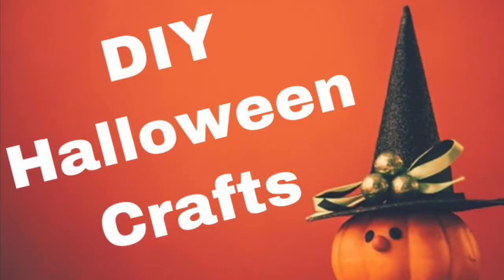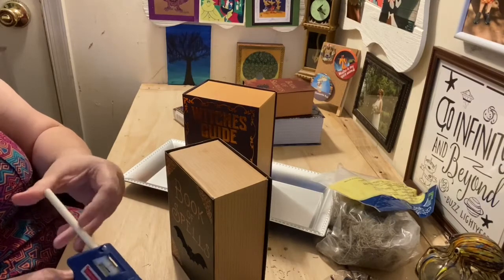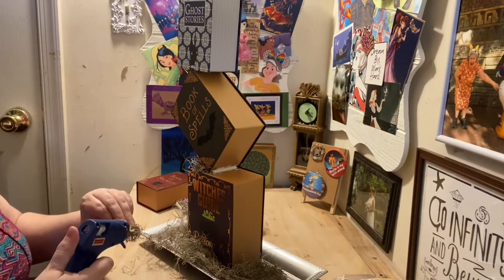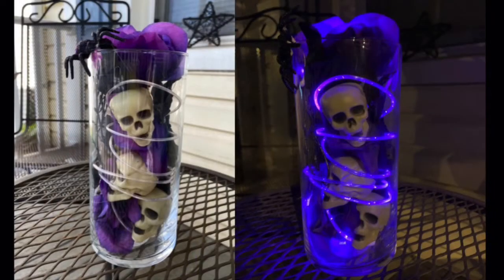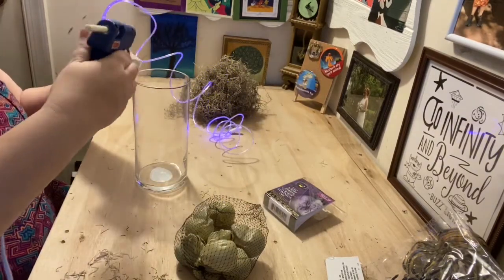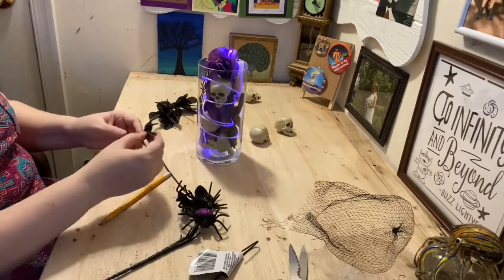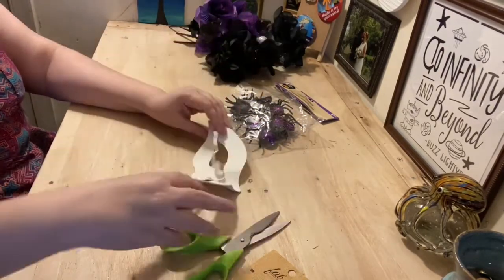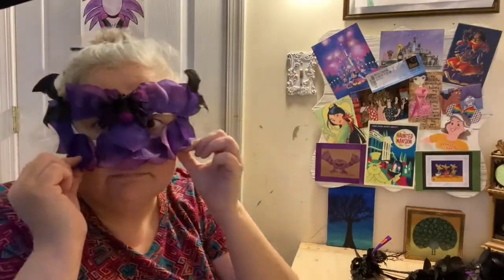Dollar Tree Halloween Crafts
Easy, Inexpensive fun and spooky crafts!